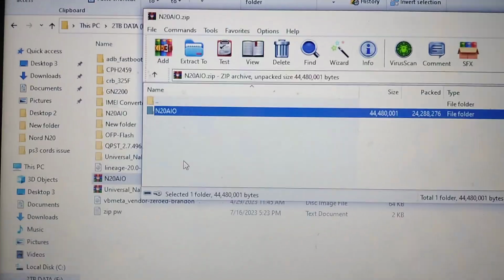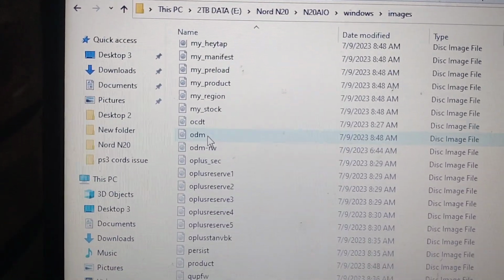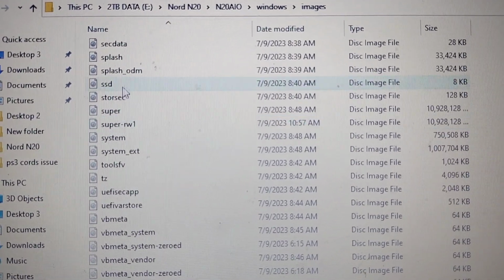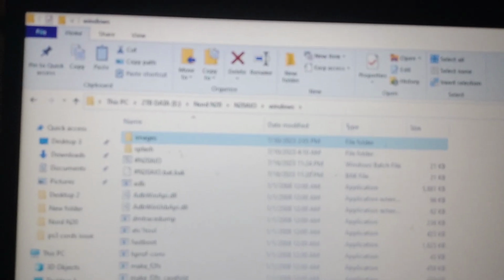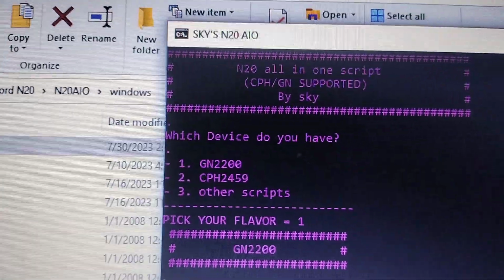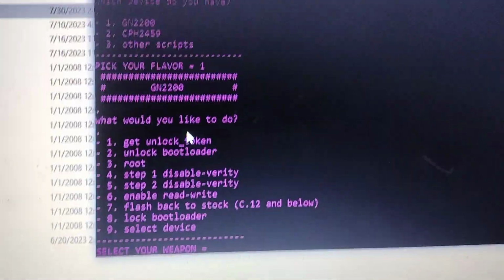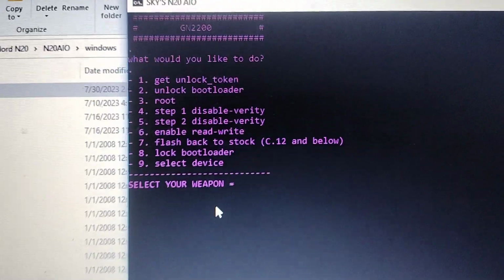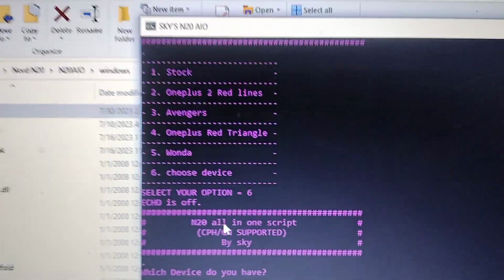N20AIO script setup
this is for the Nord N20

download and extracting AIO for use

as a note: each thing that you are doing has a description on what to do.

to setup the linux/bash side, google how to install ADB and fastboot for your respective OS.
you may have to chmod the sh file and run it as sudo to get it to work.